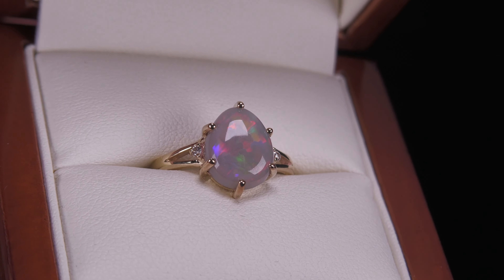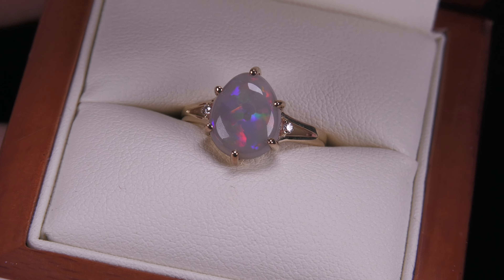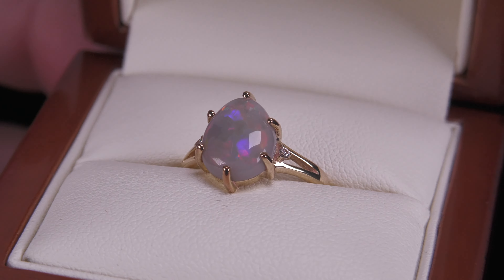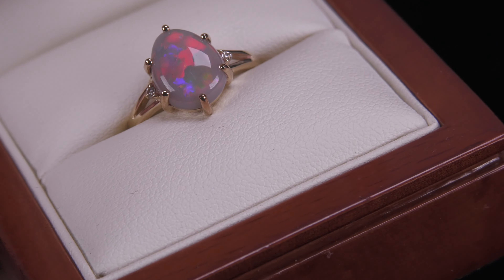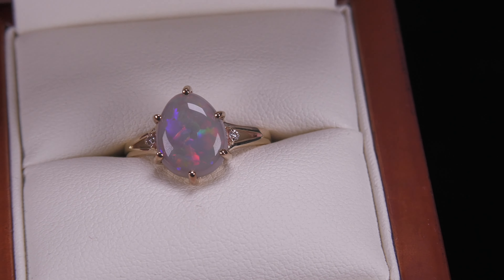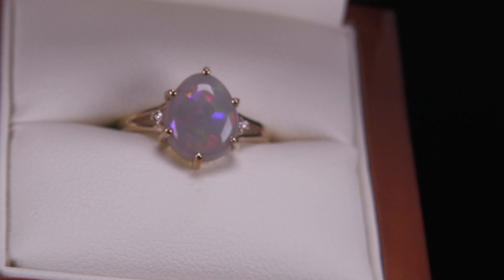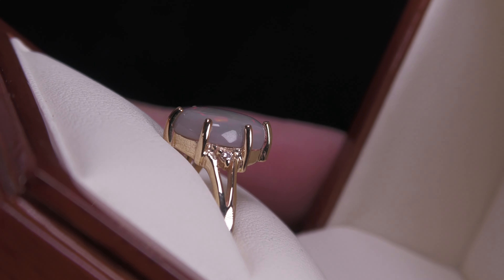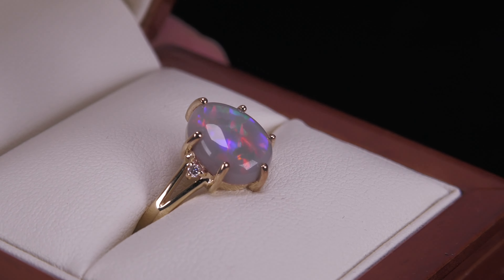Red & Violet Opal - Amazing 10K Engagement Ring Jewellery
Opal Museum, Australian Opal Shop, Jewellery Shop, excellent reviews, only deals in real opals, 15 years in the industry